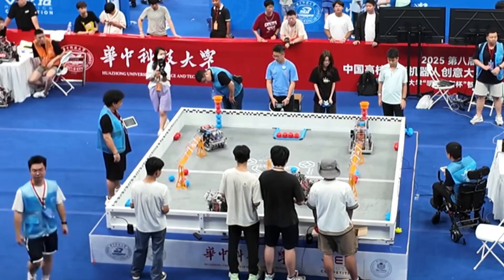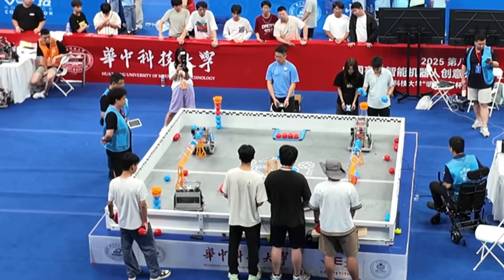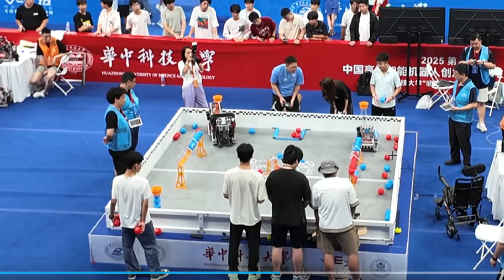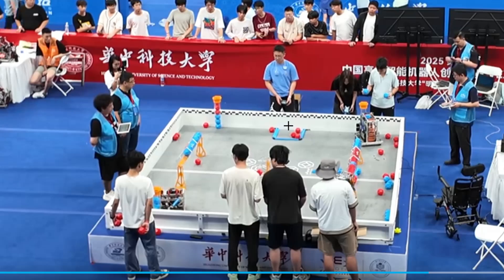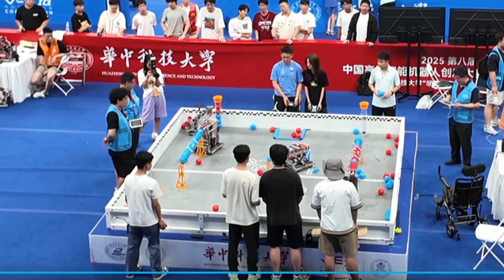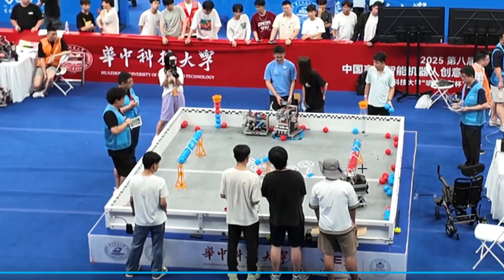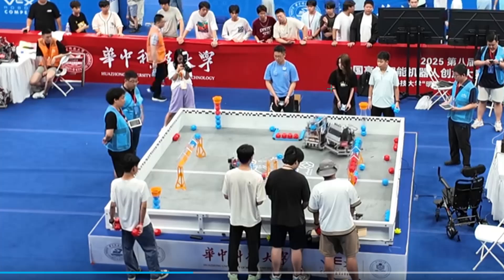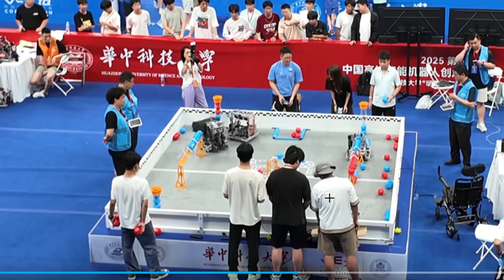How You Should Split Roles In PushBack